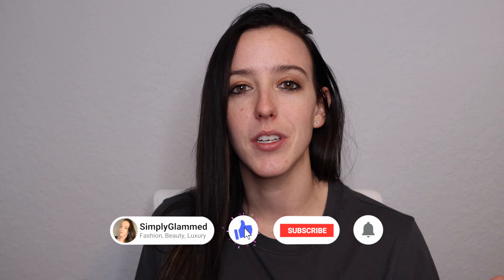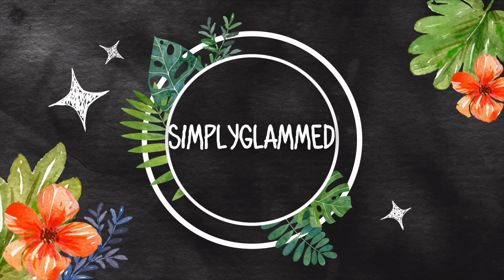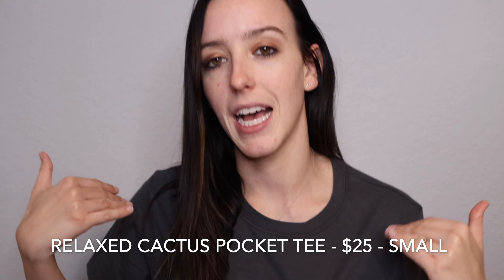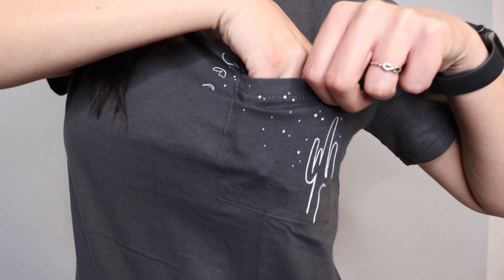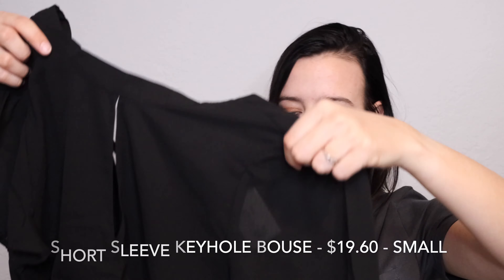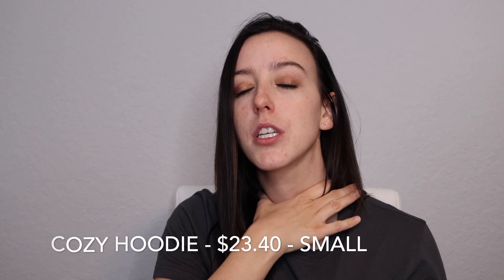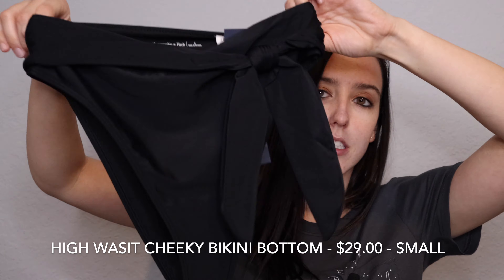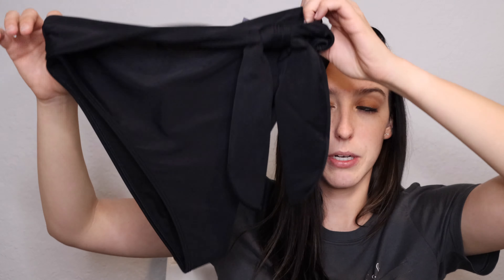ABERCROMBIE & FITCH HAUL + MOD SHOTS! THIS WAS INTERESTING🤔 [FEB 2021]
Hello! Welcome to my Abercrombie & Fitch haul and mod shots video for February 2021. I recently picked up a ton of items from Abercrombie & Fitch. I have to say some of these pieces were...interesting... I go over each piece I picked up and explain what I liked and didn't like about each item.

Items mentioned:
Short Sleeve Keyhole Blouse - Small (returned)

Linen Blend Belted Shorts - Small (returned)
*couldn't find link, these were a clearance item so it must be unavailable now*